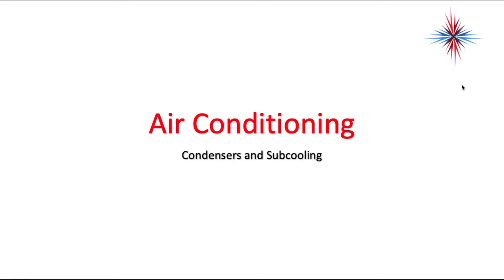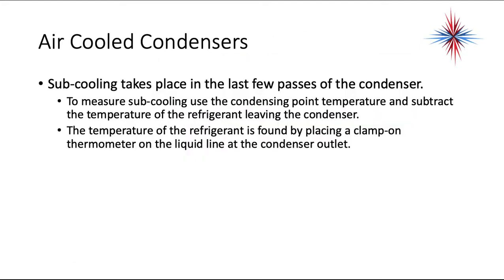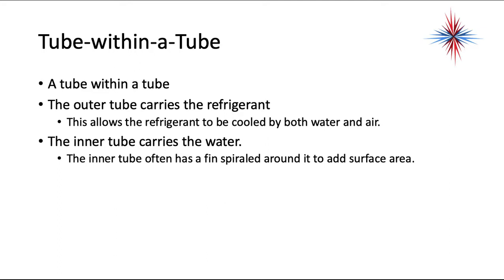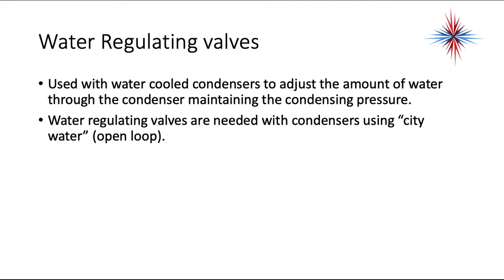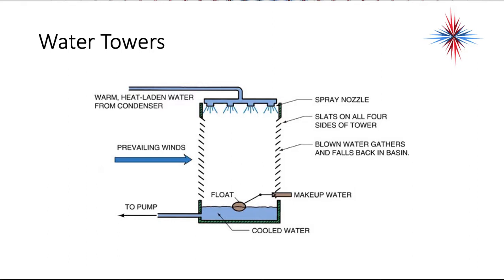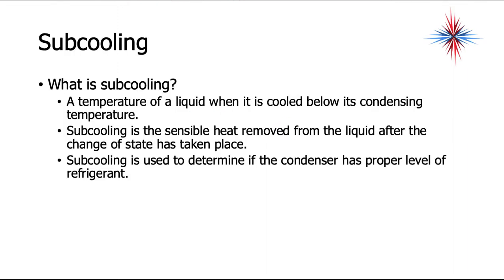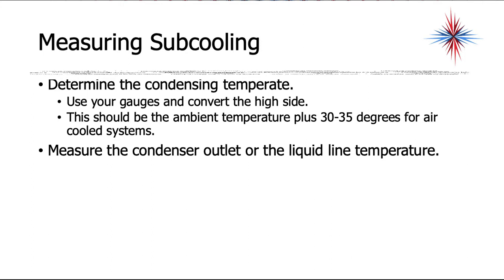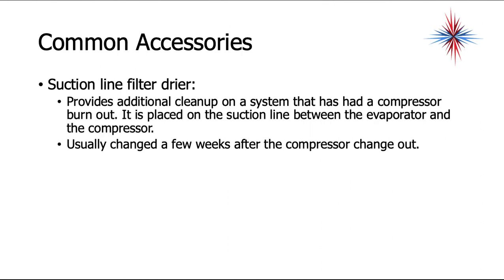Advanced Air Conditioning - Condensers and Subcooling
Table of Contents:

00:00 - Air Conditioning
00:04 - Types of Condensers
00:14 - Air Cooled Condensers
00:30 -
00:47 - Various Patterns inside tubing for increased heat transfer
01:05 - Air Cooled Condenser
01:31 - Air Cooled Condenser
01:58 -
02:22 - Air Cooled Condensers
03:05 - Commercial Air Cooled Condensers
03:19 - Air Cooled Condensers
03:55 - Subcooling
06:48 - Water Cooled Condensers
06:59 - Tube-within-a-Tube
07:20 - Tube-within-a-Tube
07:52 -
08:10 - End view of a tube-within-a-tube condenser
08:21 - Shell -and-Tube Condenser
08:38 - Shell – N - Tube
08:54 - Shell – N - Tube
09:14 -
09:33 - Shell – N - Coil
09:54 - Shell – N - Coil
09:55 - Shell – N - Coil
10:13 - Shell – N - Coil
10:26 - Water Regulating valves
10:45 - Water Regulating Valves
10:58 - Water Regulating Valves
11:13 - Water Regulating Valves
11:43 - Water Regulating Valves
12:15 - Water Regulating Valves
12:25 - Water Towers
12:36 - Water Towers
12:48 -
13:00 - Water Towers
13:14 - Water Towers
13:28 - Water Towers
14:09 - Water Towers
14:33 - Water Towers
14:49 - Water Towers
15:08 - Evaporative Condensers
15:19 - Evaporative Condenser
15:39 - Evaporative Condensers
15:51 - Water Treatment
16:08 -
16:19 - Water Treatment
16:29 - Water Treatment
16:41 - Water Treatment
16:49 - Additional Notes: Microchannel condensers
17:00 -
17:20 - Subcooling
17:31 - Subcooling
17:56 - Subcooling
18:20 - Subcooling
18:35 - Subcooling
18:49 - Subcooling
19:50 - Subcooling
20:08 - Subcooling
20:25 - Subcooling
20:45 - Subcooling
21:08 - Measuring Subcooling
21:36 - Measuring Subcooling
21:44 - Subcooling Example
23:09 - Common Accessories
23:40 - Common Accessories
24:14 - Common Accessories
24:31 - Common Accessories